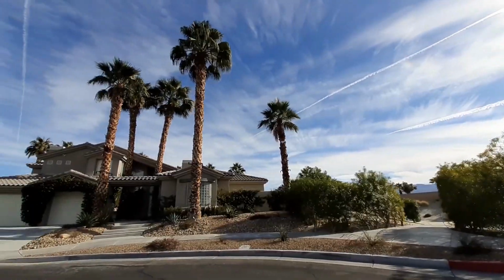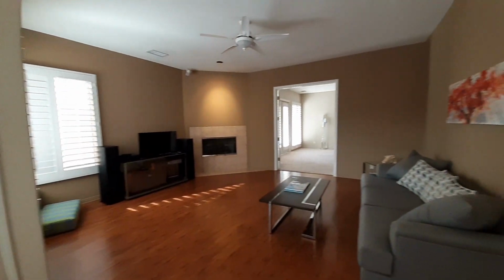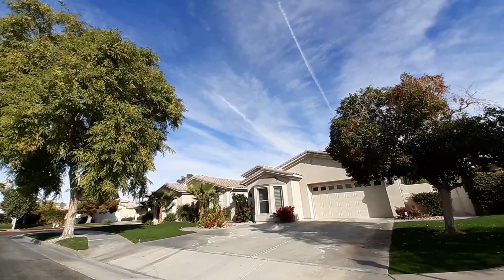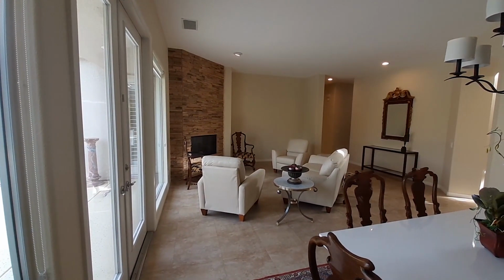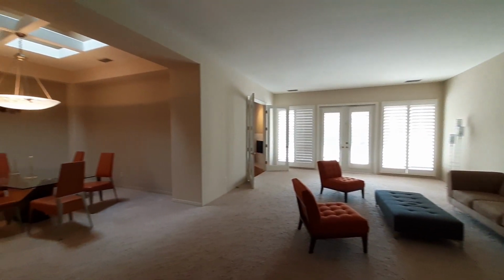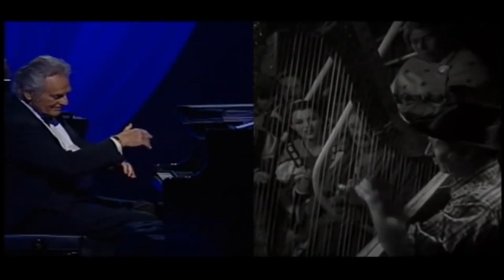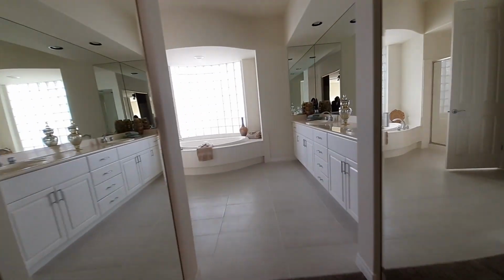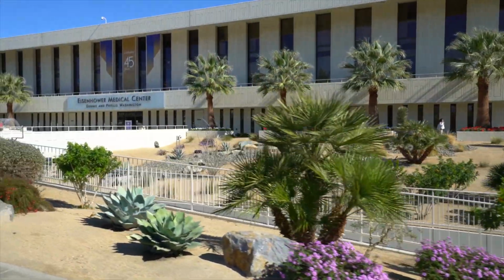Rancho Mirage Best Neighborhoods Victoria Falls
Rancho Mirage Best Neighborhoods Victoria Falls. This video takes you on a tour of Victoria Falls.
See what the Victoria Falls community looks like, tour three Victoria Falls homes on this video.
Learn about the pros and cons of living in Victoria Falls Rancho Mirage.

Learn about Victoria Falls Homeowners Association, local shopping centers, places to dine and the Eisenhower Medical complex.

00:00 Intro
00:29 Victoria Falls Location
00:40 Victoria Falls Home Models
00:56 Victoria Falls HOA Information
01:10 Victoria Falls and Mission Hills Golf
02:00 Victoria Falls Video Home Tour 1
02:32 Victoria Falls Princess Model Home Tour
03:20 Victoria Falls Emperor Model Home Tour
04:00 Victoria Falls Neighborhood is Close to Many Things To Do
04:30 Victoria Falls Rancho Mirage More Information

Palm Springs, Palm Desert, La Quinta, Rancho Mirage and Desert Area Cities Homes and Real Estate For Sale.  See Palm Springs Homes For Sale Videos and Palm Springs Condos For Sale Videos Here. Find Information about Palm Springs Homes For Sale, Palm Desert Homes For Sale and the entire Palm Springs CA area.
HomeSmart Professionals